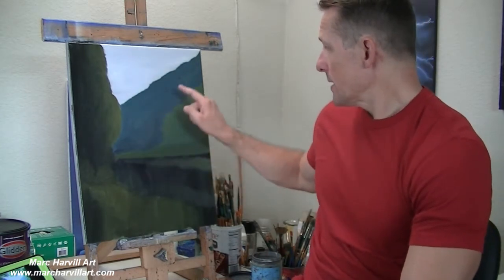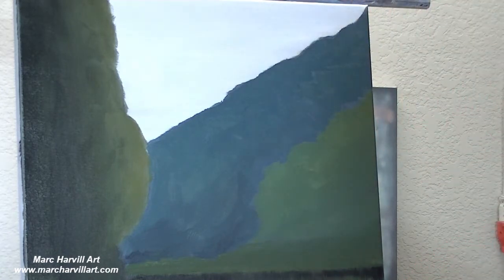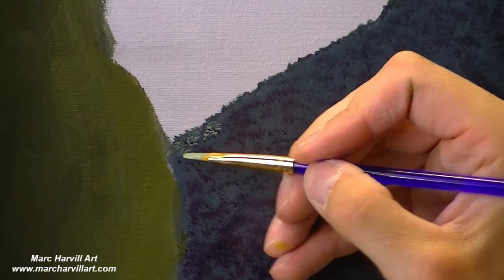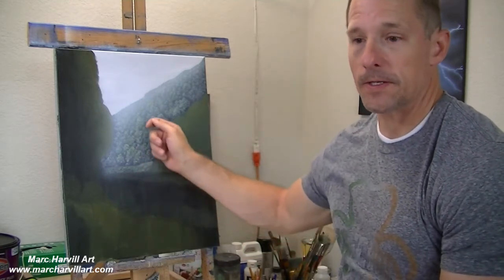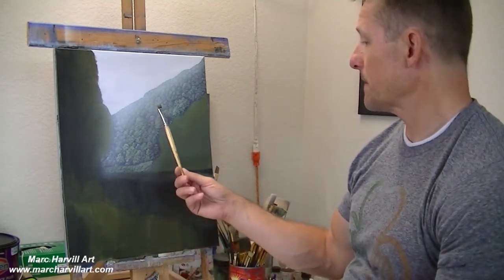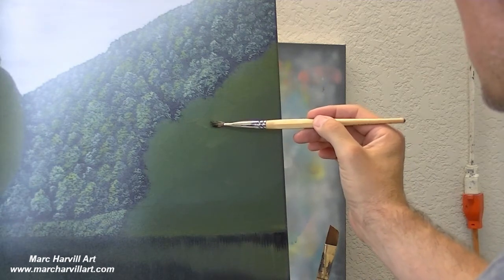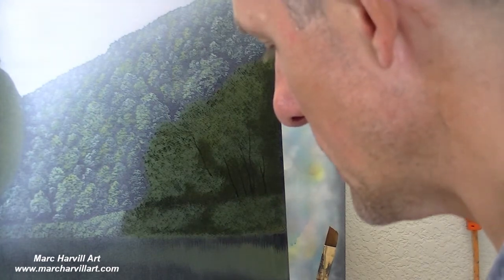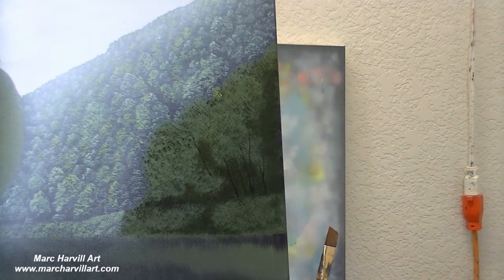#53 Painting an Atmospheric Background | Oil & Acrylic Painting Tutorial | Part 1 | Marc Harvill Art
In this video I show how I paint atmospheric trees in the background with oil paints.

***MATERIALS USED***
-16"x 20" stretched cotton canvas - @hobbylobby
-Oils - Winsor & Newton Griffin Alkyd Oils - @JerrysArtarama   @Winsor & Newton   @Hobby Lobby  @michaels
-Palette - @mastersonart